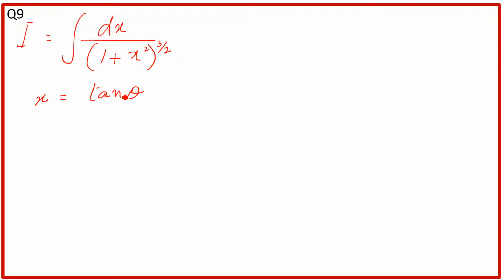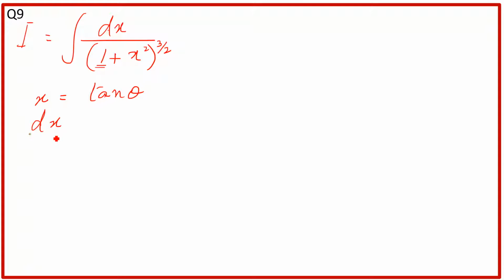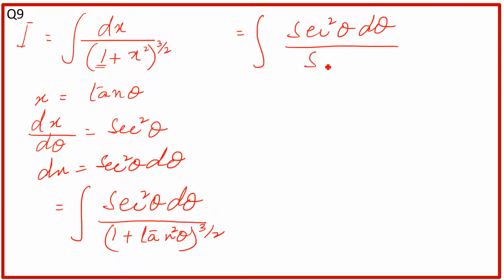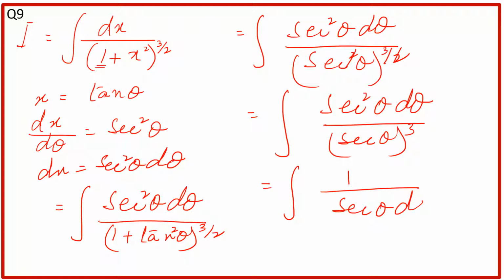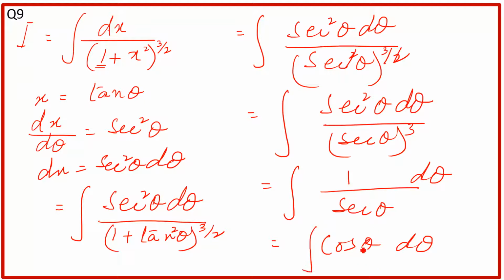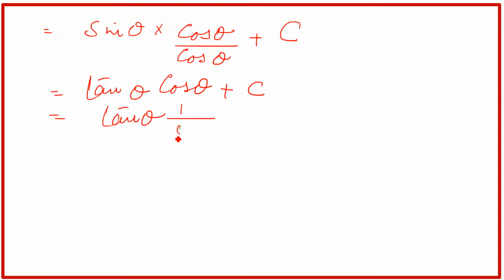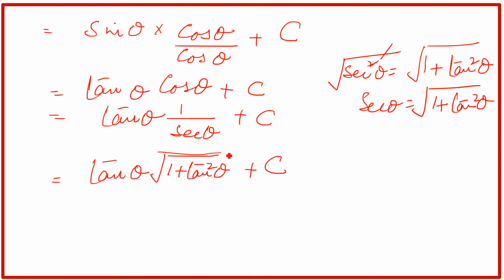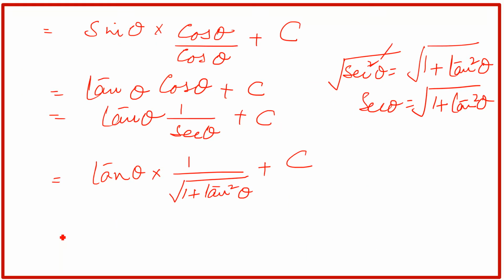Math: F.Sc, 2nd year: Ch 3 Integration, Ex 3.3, Q 9 English Saima Academy